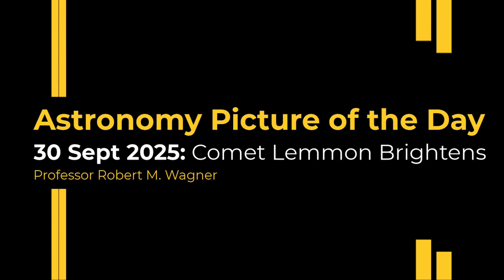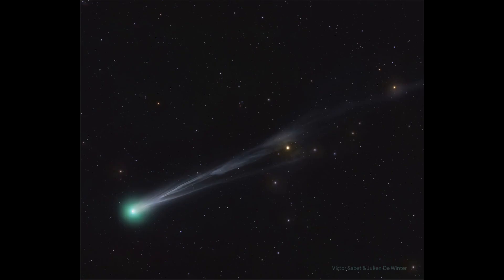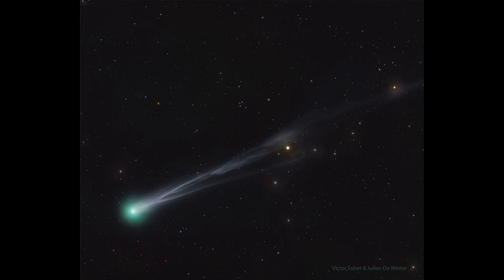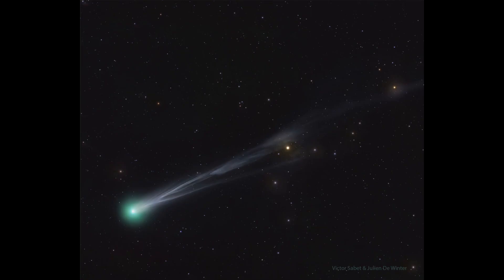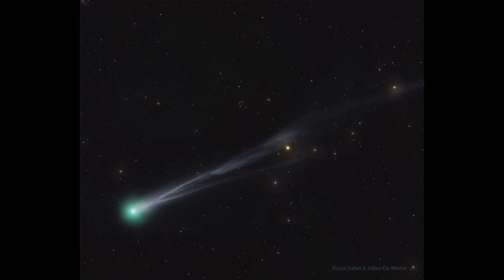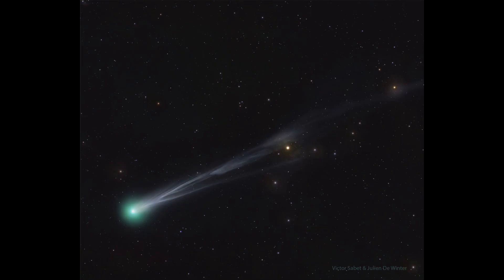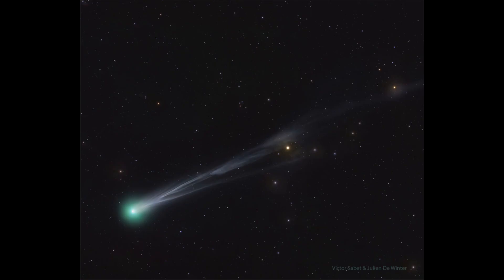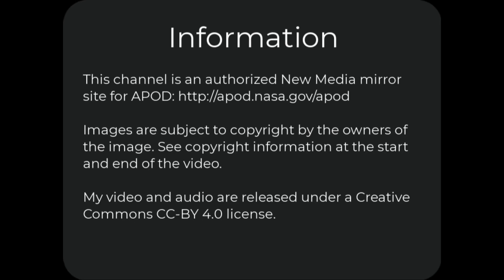2025 September 30 - Comet Lemmon Brightens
In today's image, we see an image of Comet Lemmon, the third comet currently visible in the sky with the aid of binoculars. The comet will make its closest approach to Εarth on October 21 and its closest approach to the Sun a couple of weeks later.